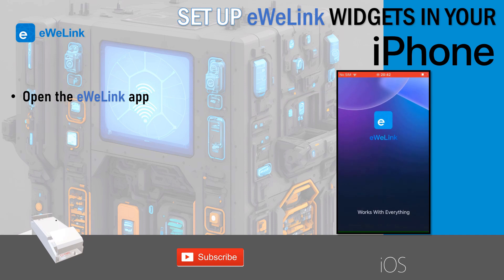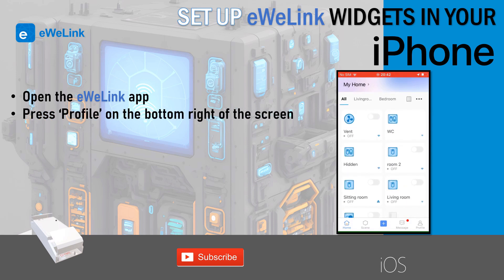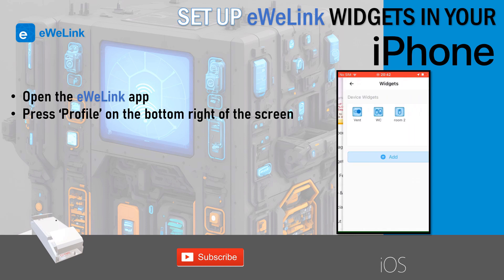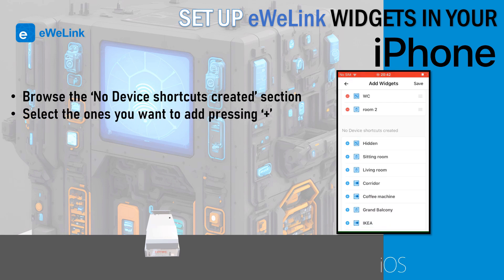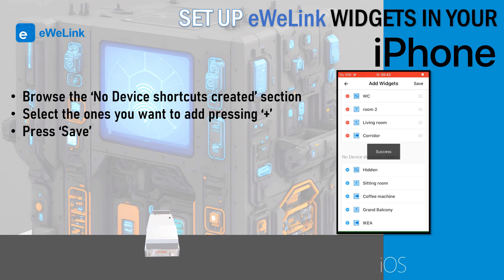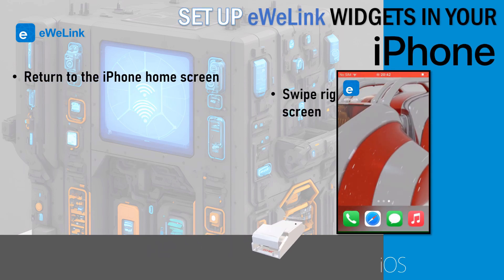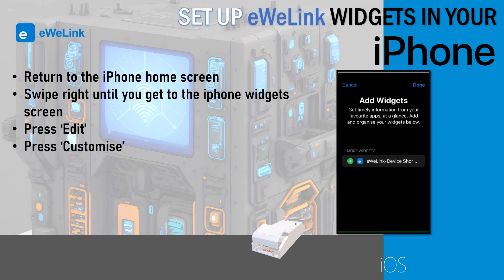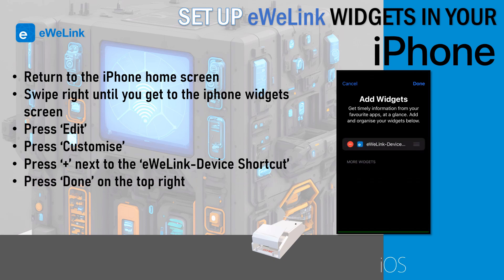eWeLink Widgets on your iPhone!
Ready to revolutionize your iPhone? Unlock the power of eWeLink widgets in less than two minutes! With eWeLink, you can customize your iPhone with advanced widgets that give you more control over your devices without having to open the eWeLink aPP.
You can add up to 8 devices to your iphone's widgets screen.
Get started now and unlock the potential of your iPhone in just two minutes!